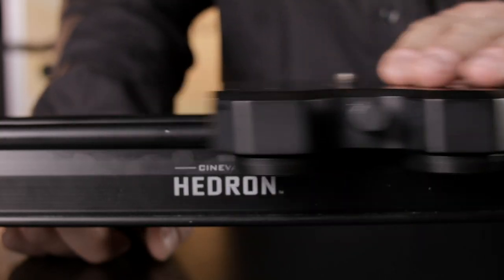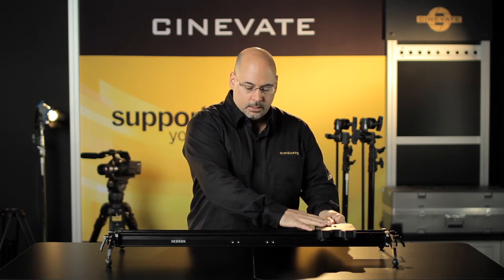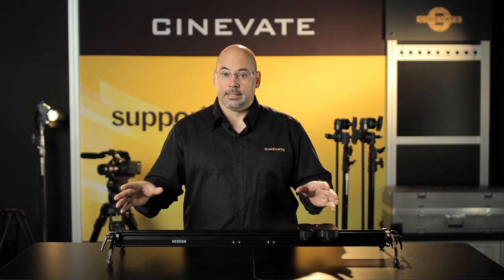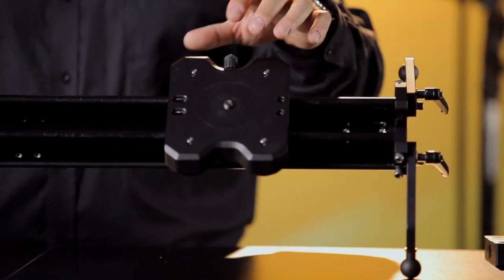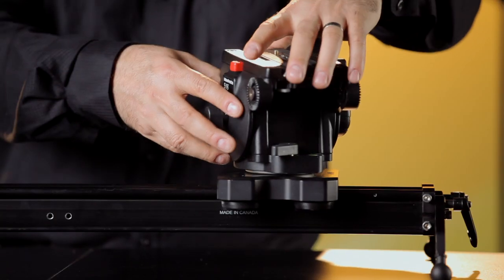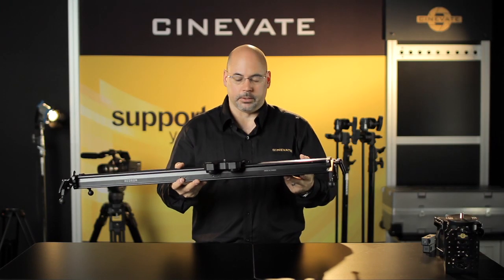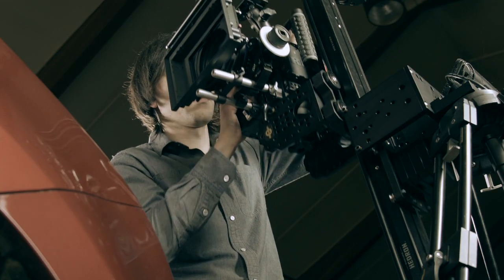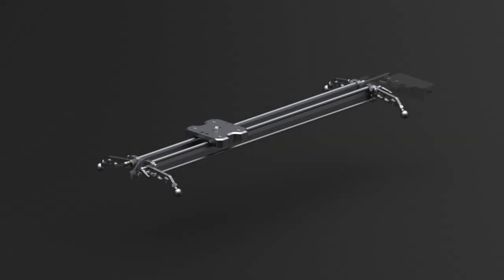Hedron Camera Slider Overview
In this clip Mr. Cinevate, Dennis Wood, introduces the Hedron Slider and runs us through the standard configuration.